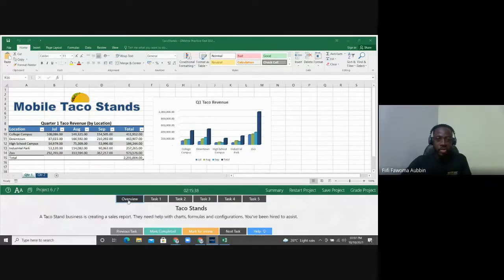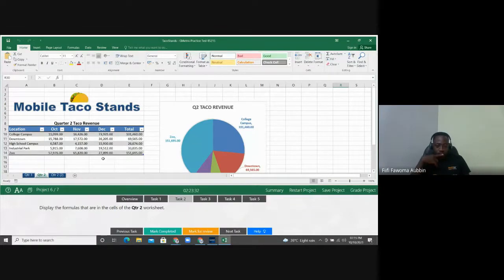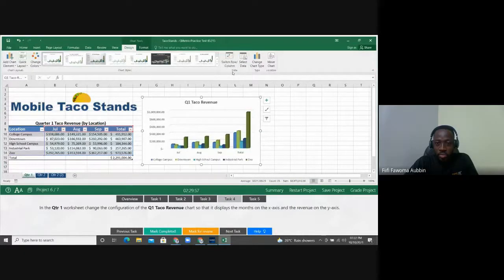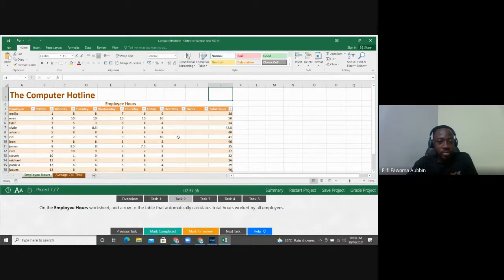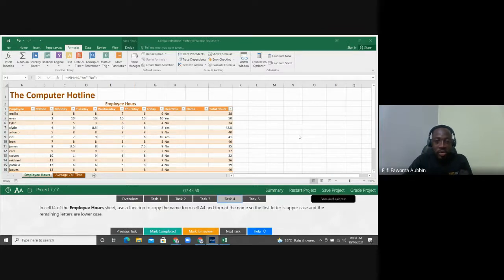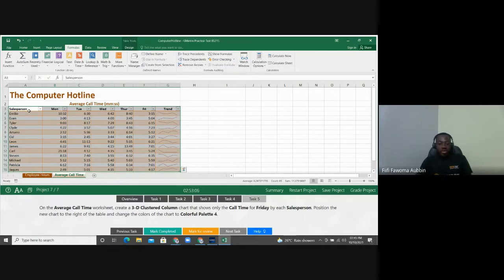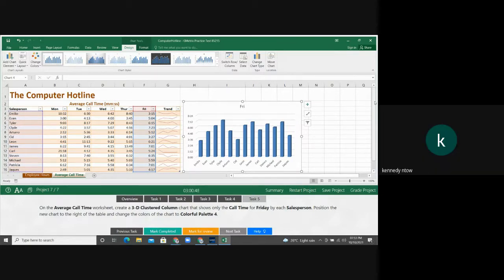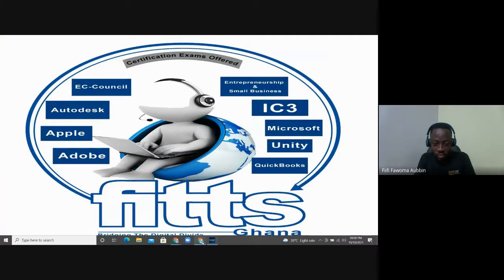MOS Webinar October 10, 2021